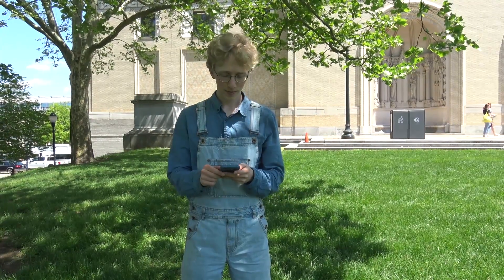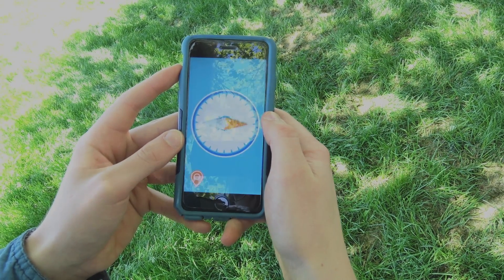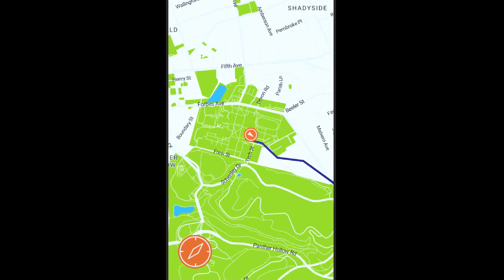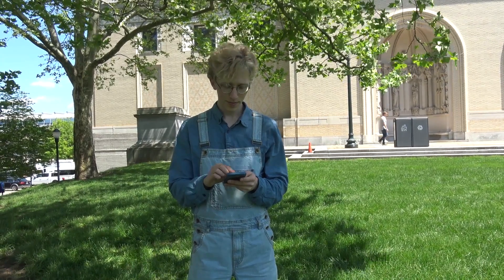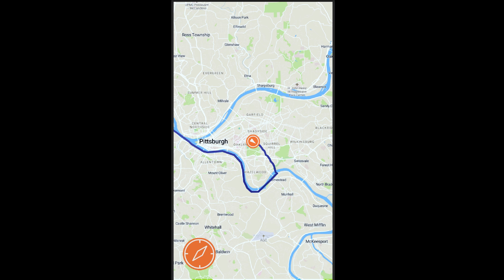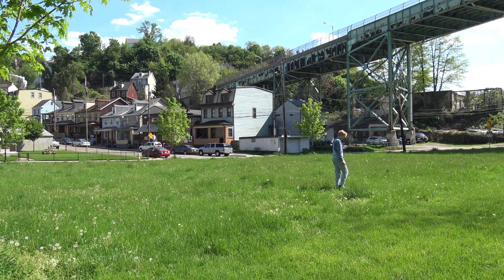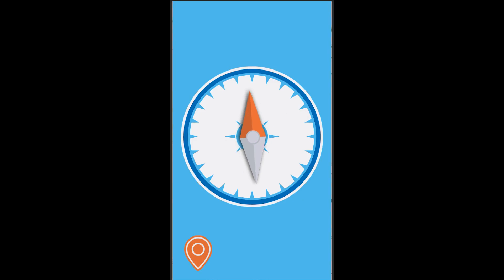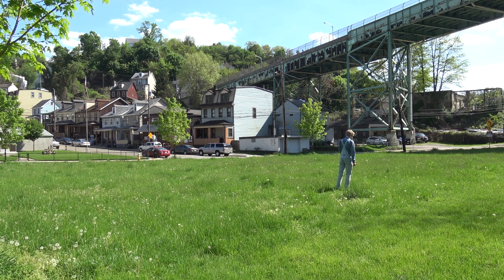Waterline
Waterline is an app developed in Unity that shows you where water would go if you kept pouring it on the ground in front of you. Its goal is to demonstrate all the areas that you affect with your daily use of water, to encourage habits that protect the natural environment and the public health of everywhere downstream of you.

Thank you to Jenny Bornemann for your help making this video.